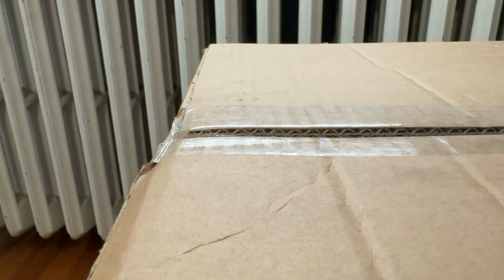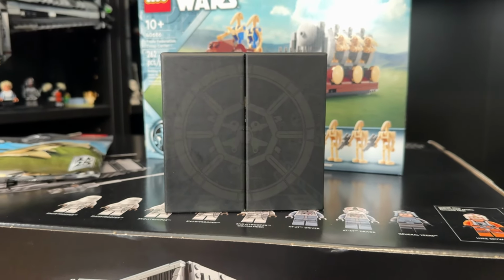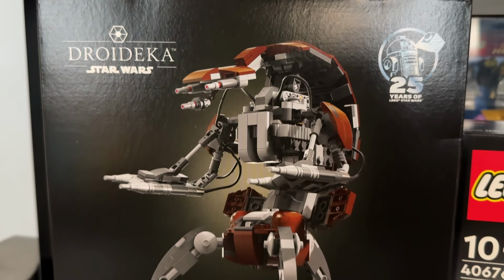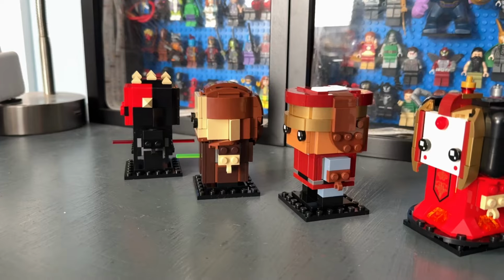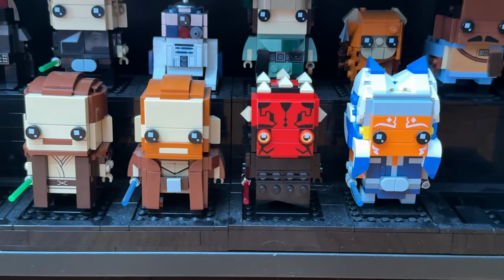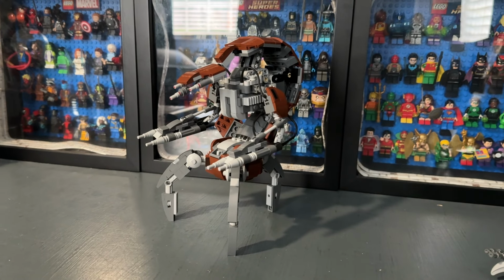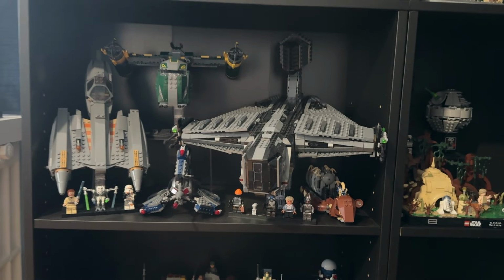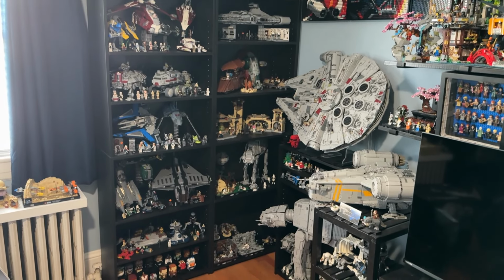My LEGO May 4th Haul! Unboxing and Placing in the LEGO Room!